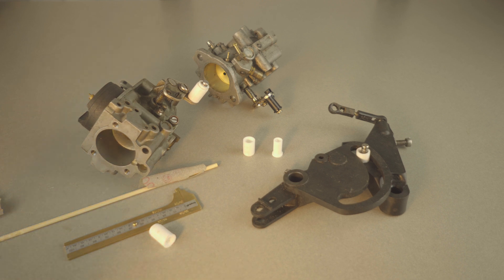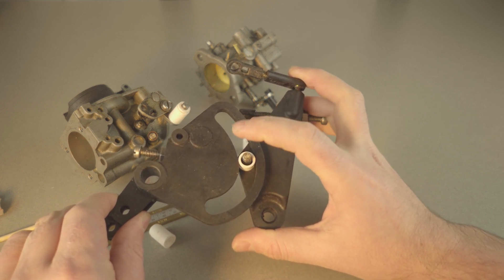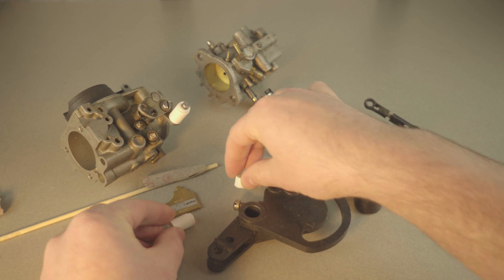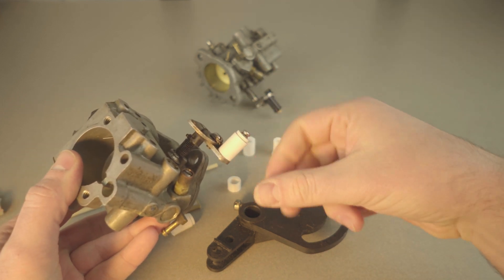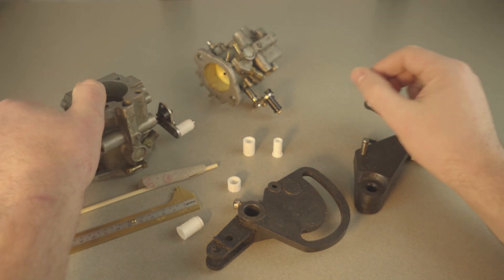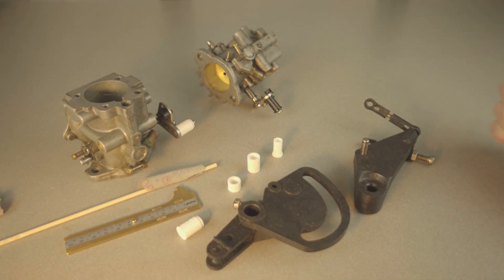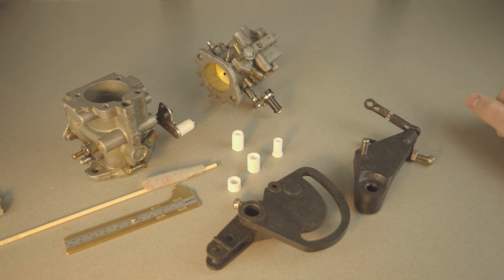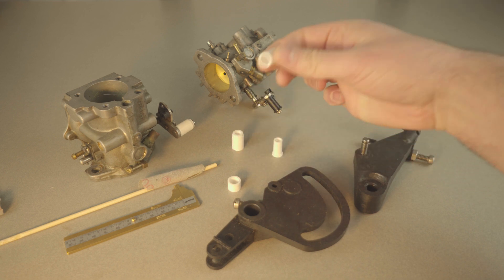3D Printed Evinrude Cam Follower & Roller Replacement Parts.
Update: I just want to point out that there are a whole lot of other parts that can be printed on these motors. Check out TinkerCad its a super simple web based design program that you can use to make shapes, import / export things. You do not need to have any kind of skills to design basic parts like this.

Thingiverse Link:
Evinrude Outboard cam follower and cam roller

They are for a 1990's Evinrude 40HP but will likely work on many other models.

1 for a carb roller (the longer one) and the other for the cam roller.

Part Number 21 #21 — 432572 — ROLLER, CAM FOLLOWER (1 required per assembly)

Part #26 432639 — SLEEVE & ROLLER ASSY. (1 required per assembly)